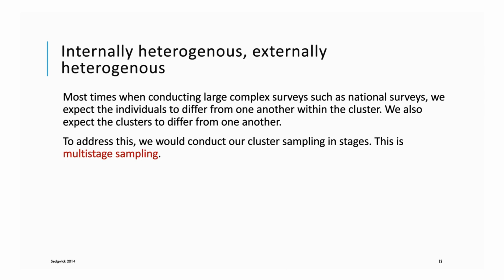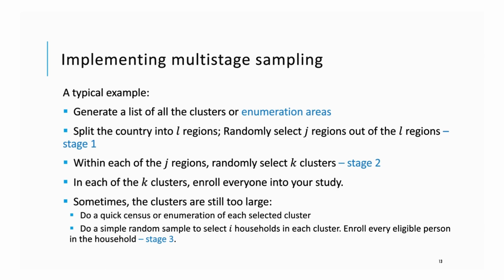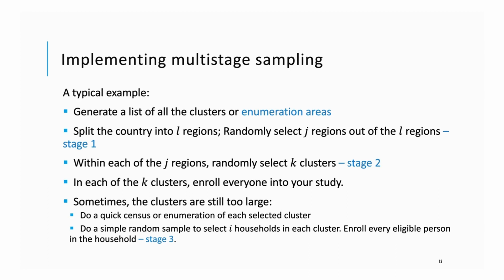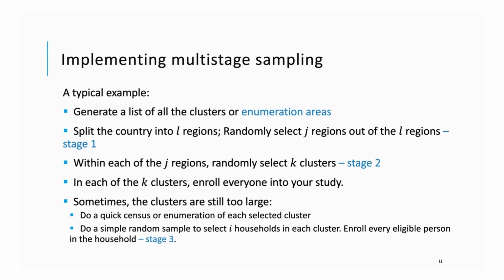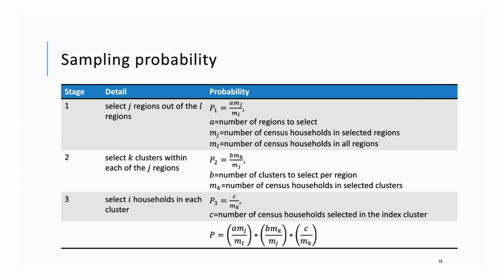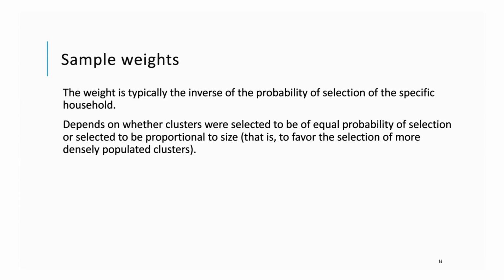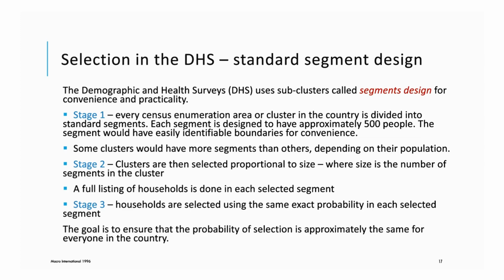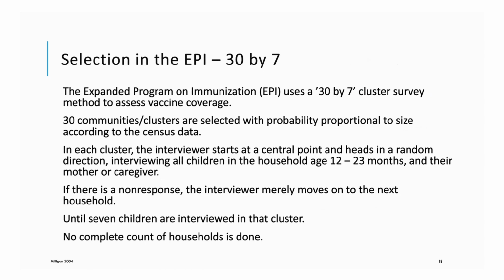More complex surveys II Multistage sampling